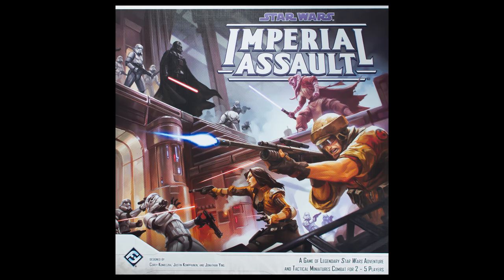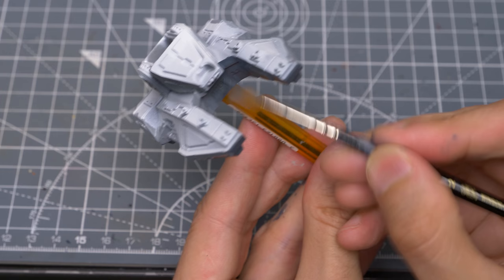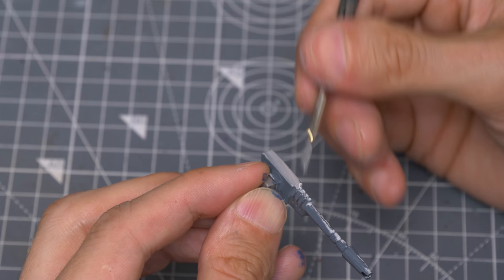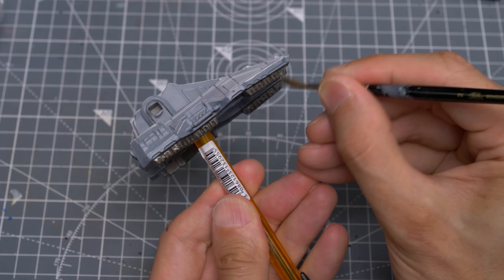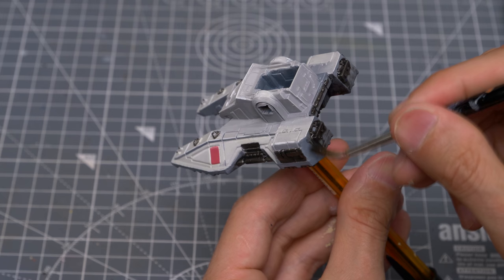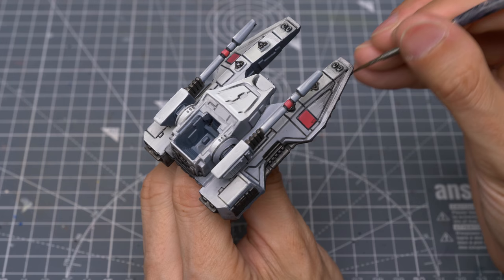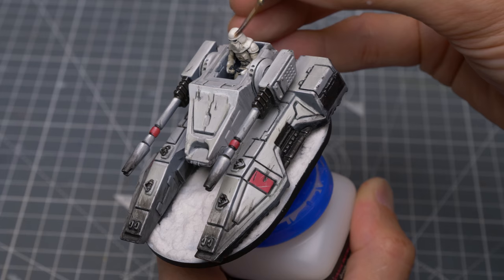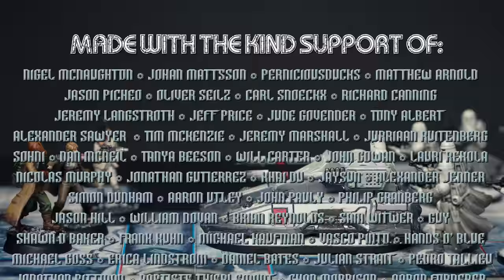Star Wars Imperial Assault Painting Guide Ep.41: Repulsor Tank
Hello!  This is a beginner's guide to painting the Repulsor Tank from Fantasy Flight Games' Star Wars Imperial Assault (Return to Hoth expansion

0:46 - Painting Stages
1:17 - Base Colours & Highlights
14:08 -  Shades
17:18 - Finishing Touches

Paints used:

Kantor Blue
Celestra Grey
Slaanesh Grey
Ulthuan Grey
Screaming Skull
Ceramite White
Leadbelcher
Abaddon Black
Mephiston Red
Nuln Oil
Drakenhof Nightshade
Temple Guard Blue
White Scar
Black (VMC)
Stormhost Silver
Valhallan Blizzard
Ice & Snow Wash (link below)

They also do a full Ice & Snow Kit which I can also recommend

Brushes used for this video: Rosemary & Co Series 33 Size 2, Windsor & Newton Series 7 Size 2.